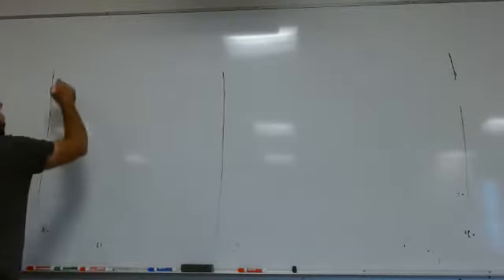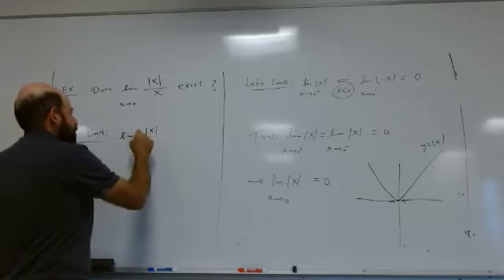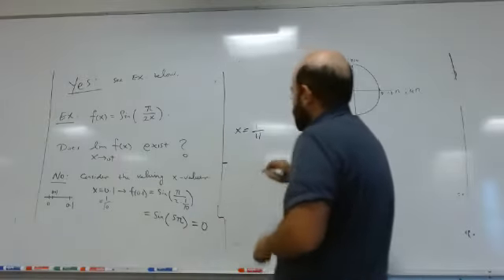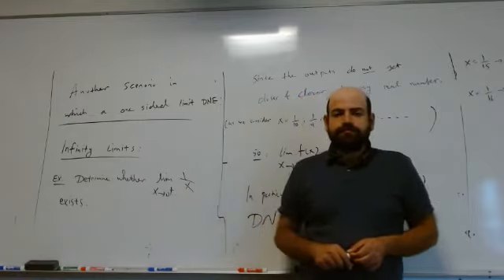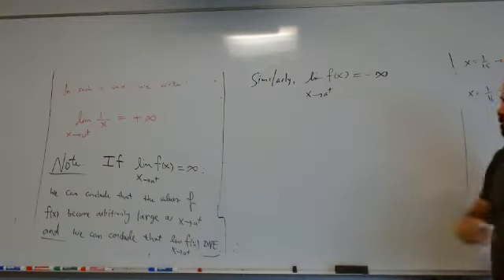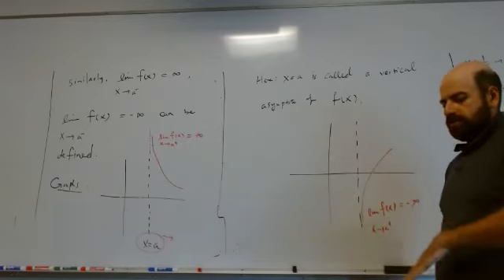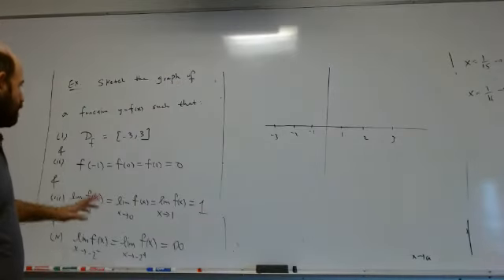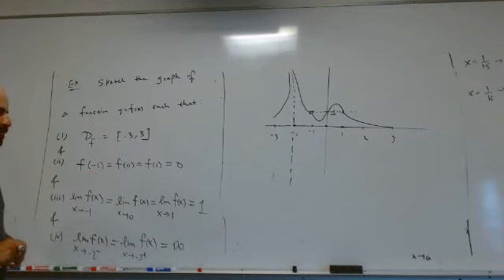Lecture 2 (Calculus I for Science)-part 2